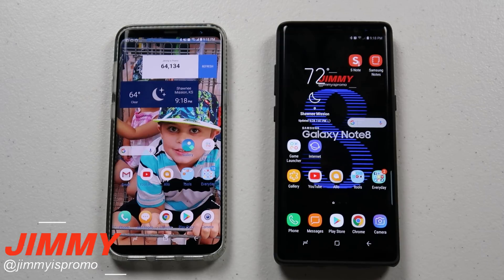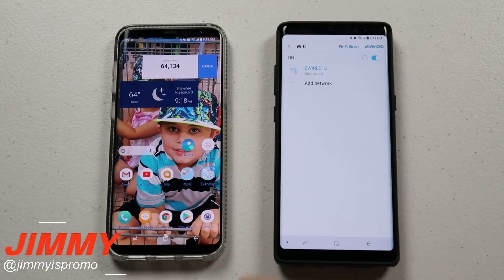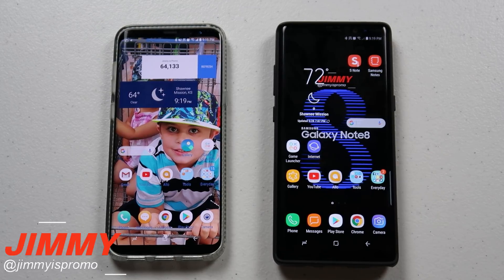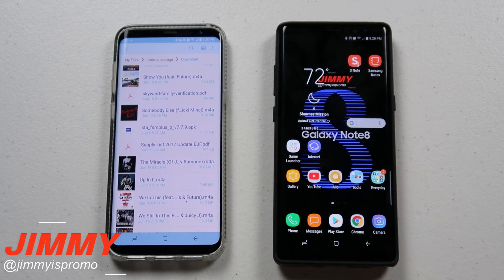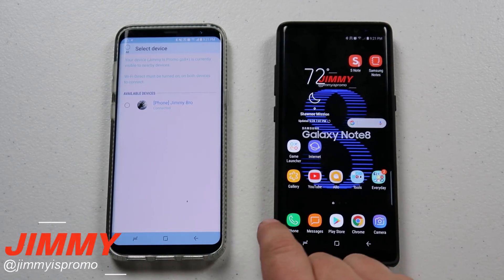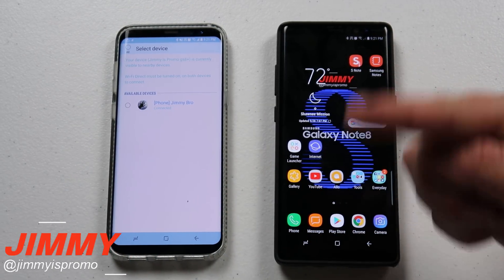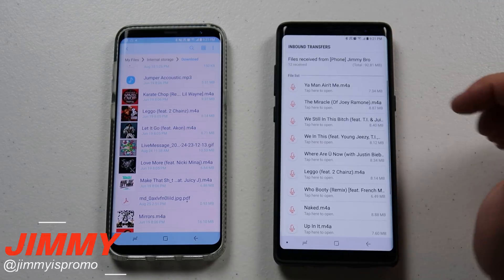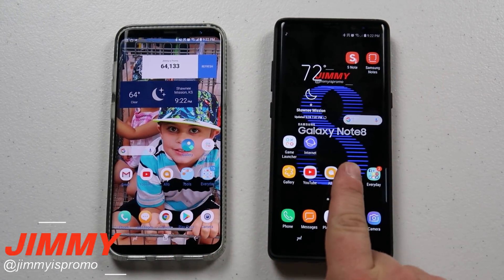Bluetooth On Steroids: Sharing LARGE Files From Samsung To Samsung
There are several ways to transfer or share files between two phones. But this one is the most powerful and fastest way to send content from Samsung To Samsung.